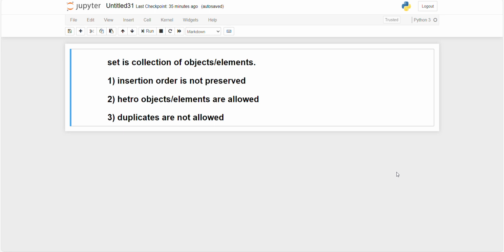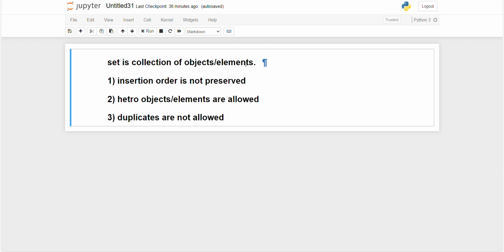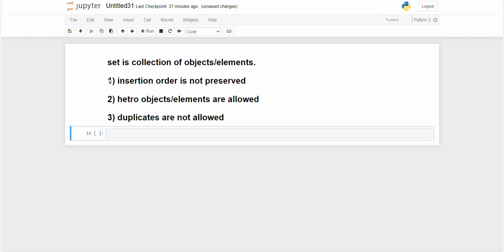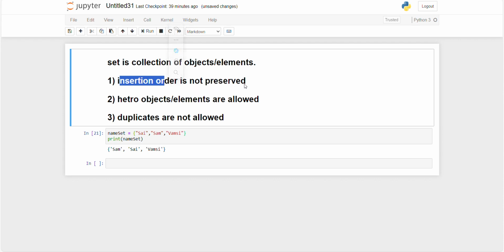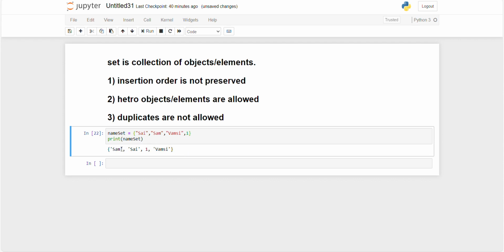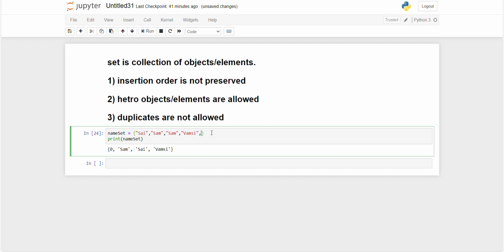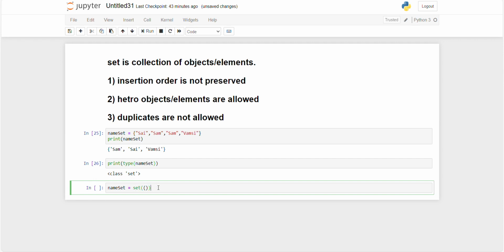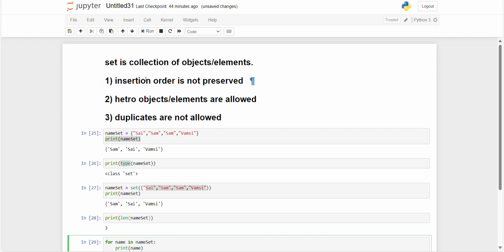Set || built-in data type || Python || Session - 4 by SamJTech